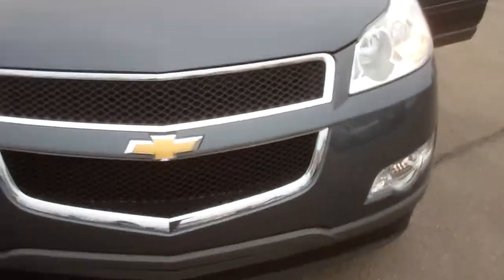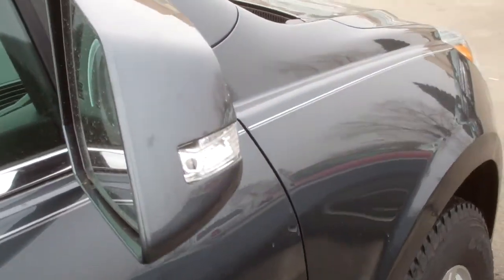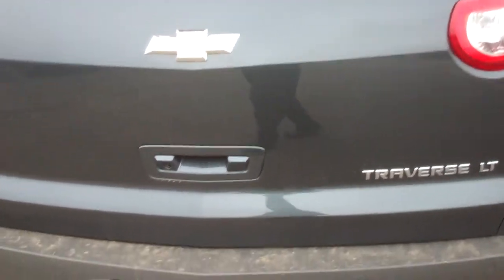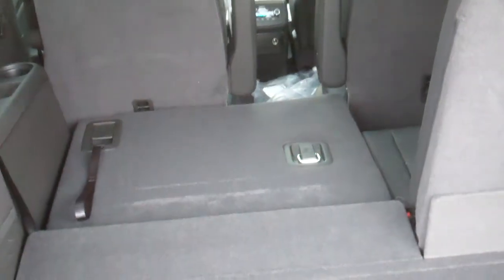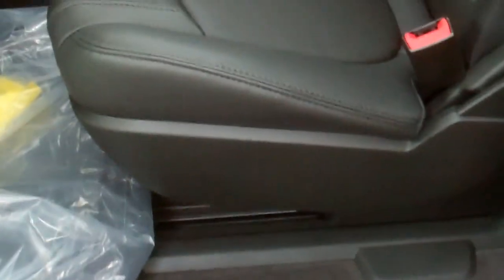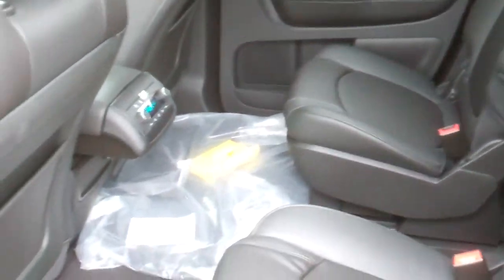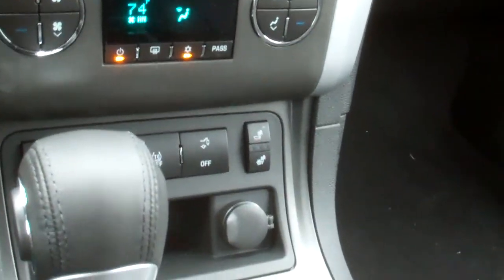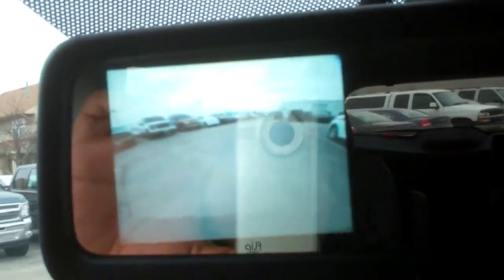2012 Chevrolet Traverse 2LT video walkaround at Apple Chevrolet in Tinley Park, IL.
2012 Chevrolet Traverse 2LT video walkaround at Apple Chevrolet in Tinley Park, IL, by Edgar Luciano. - Color: Cyber Grey Metallic Interior: Ebony Leather Appt 1-2 Rows